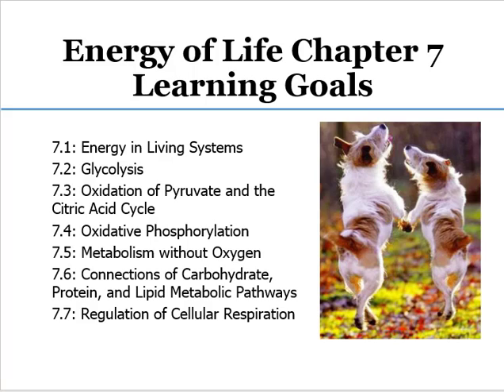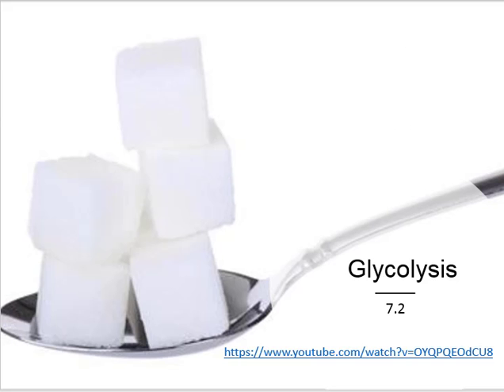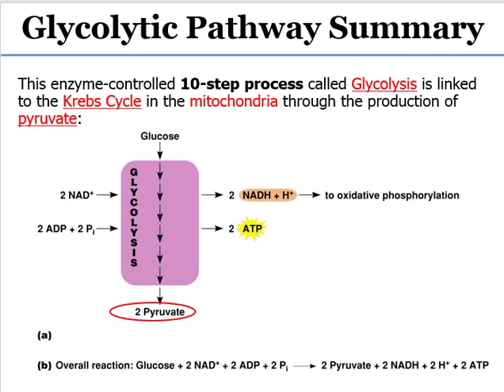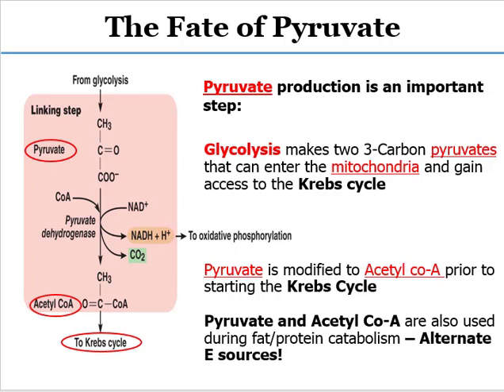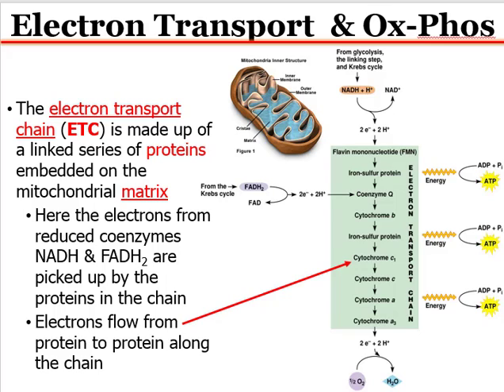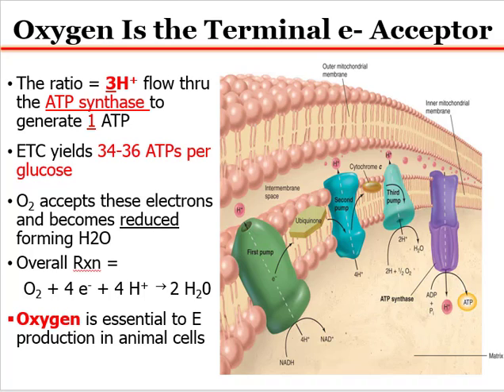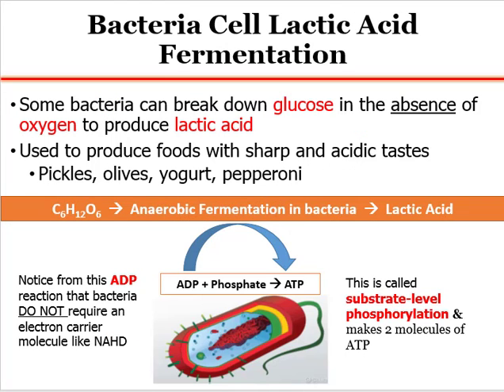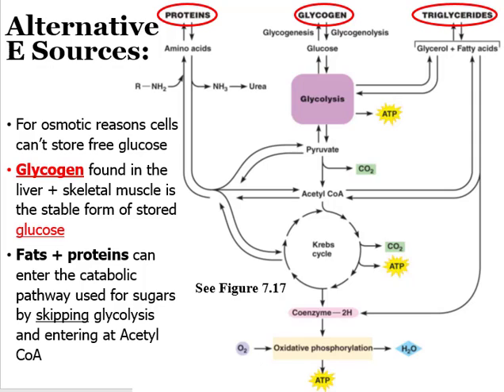Ch 7 Metabolism Gen Bio 1124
Here's a look at Metabolism from an animal or consumer perspective. Next time we'll look at Photosynthesis (cellular respiration in reverse!) Plants are producers!